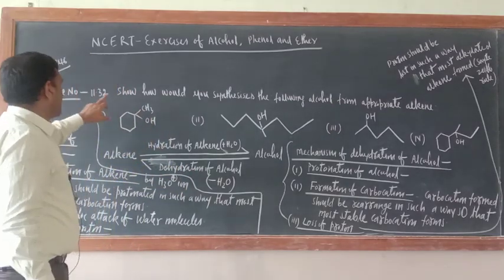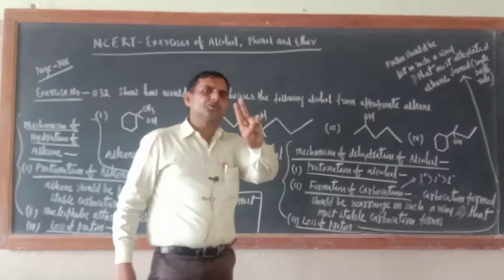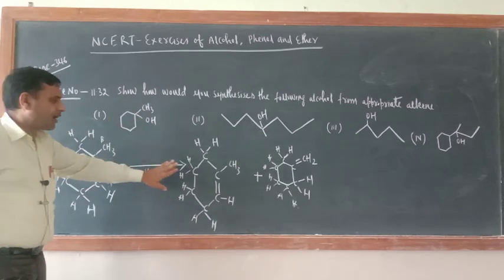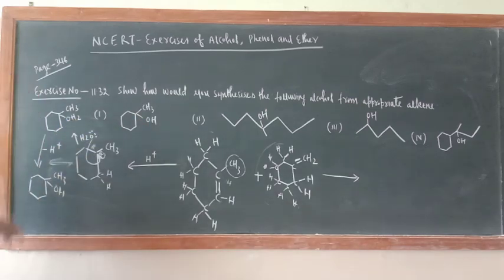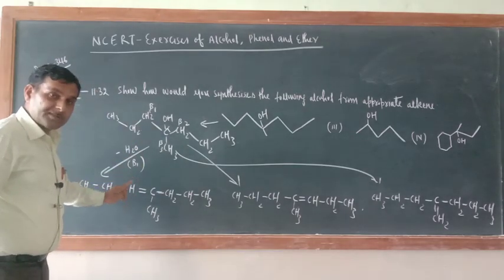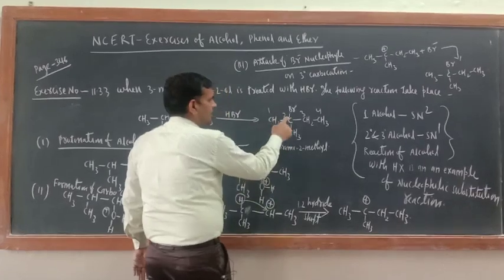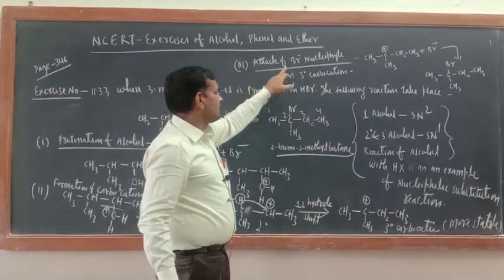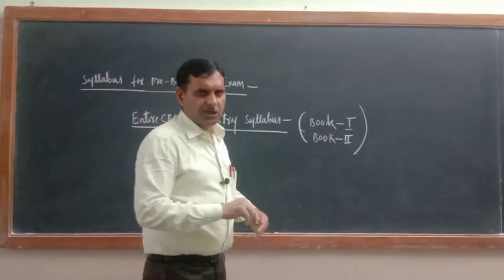12 th Chem. Unit-11. NCERT Exercises. Blue print and syllabus of Pre-Board Exam. Jan-10. (Sun)